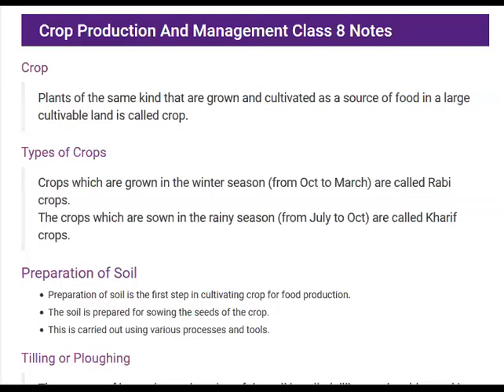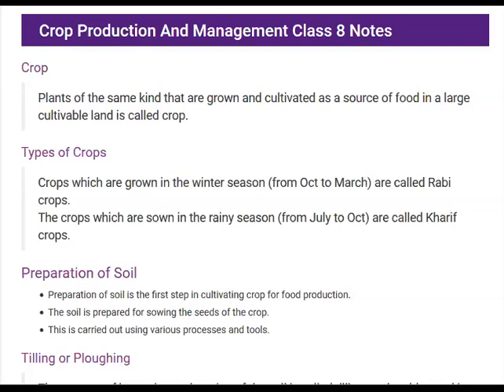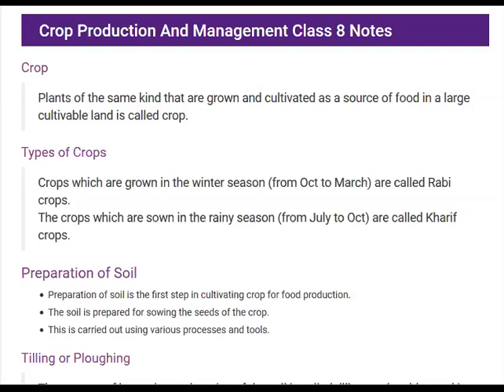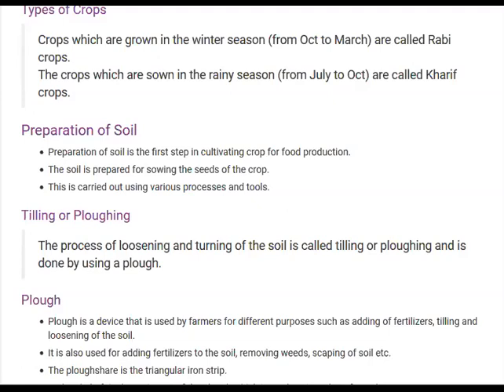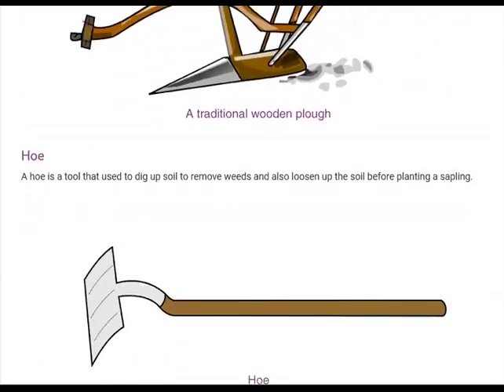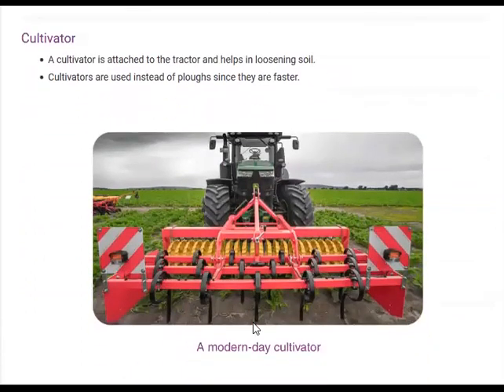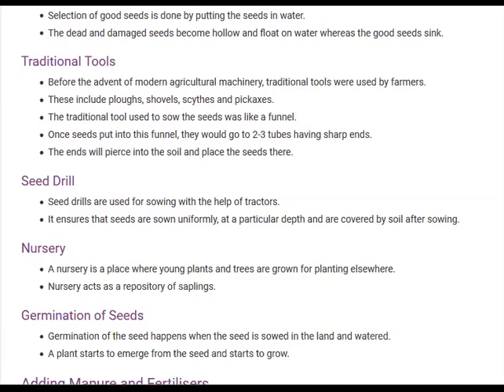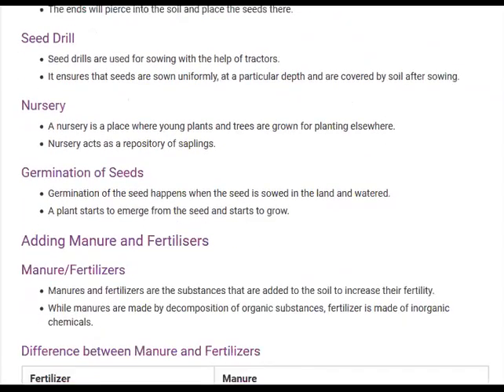Class 8 Science module 3